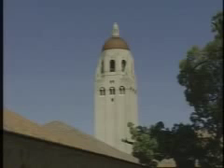Why Is the Sky Blue?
Professor Richard Zare explains why the sky is blue.  This video is from CBS News' Good Questions series, first broadcast in October, 2007.